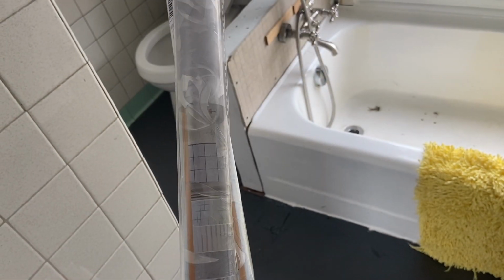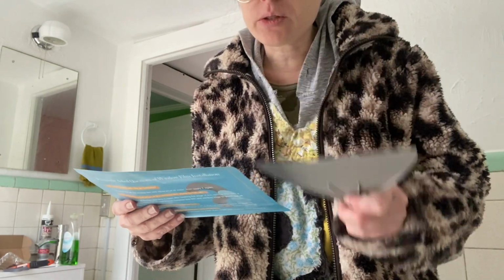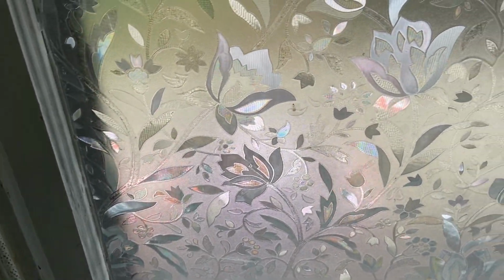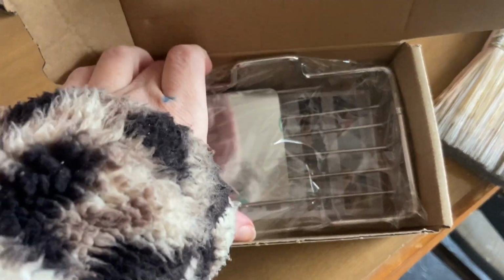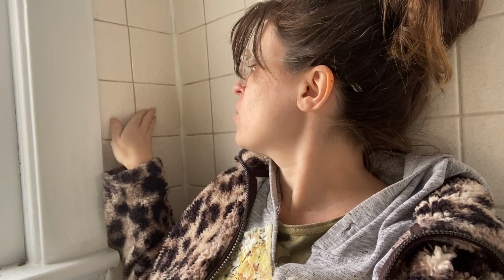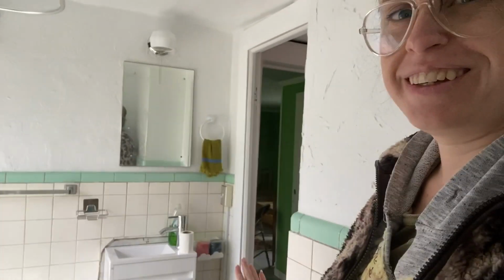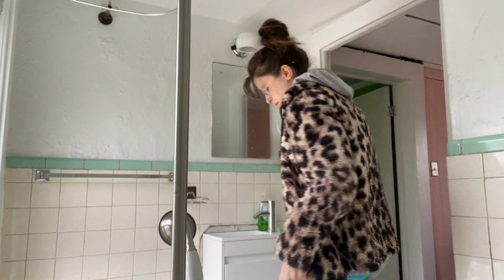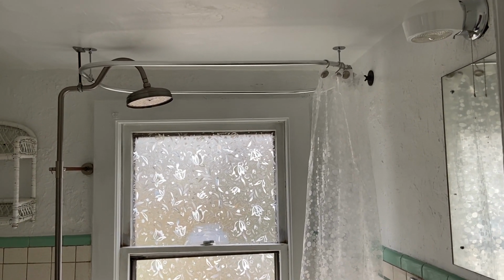Window Frosting Decal • Bathroom Finishing Touches • Frugal DIY Renovation • This Ole Shack! Ep113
Frugal Family Renovates 20,000$ Old House “This Ole Shack!”
Debt Free Future
Happy Life!

Azalea’s Wishlist -

Azalea Faye
Lynchburg, VA
24503

The Amazon Recommendations 👇🏻👇🏻
(Fixer Upper Supply list • Garden Reccomendations • Favorite Books)

MEMOIR OF MILLENNIAL MOTHERHOOD!

Paperback 🤗

Link to MMM on Amazon 👇🏻

Let’s collab!